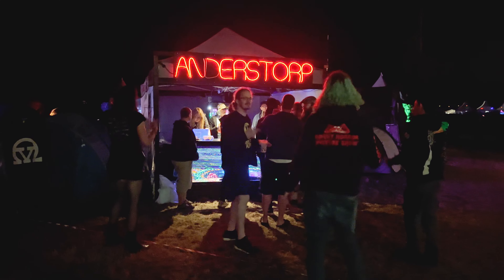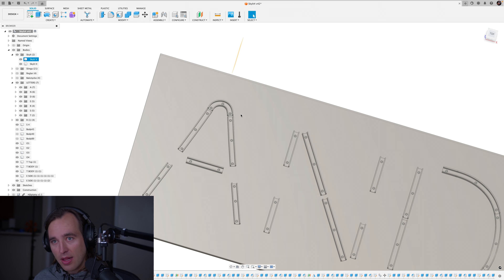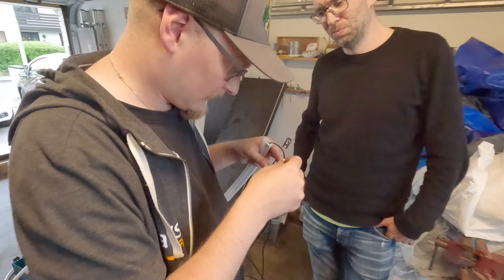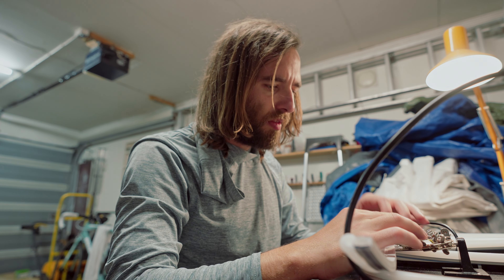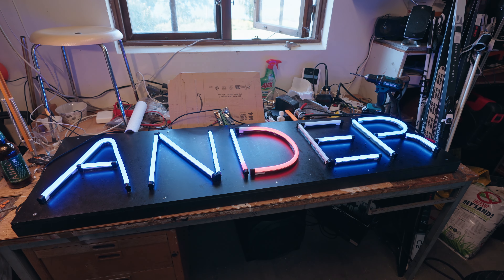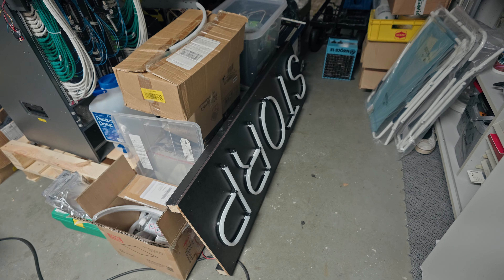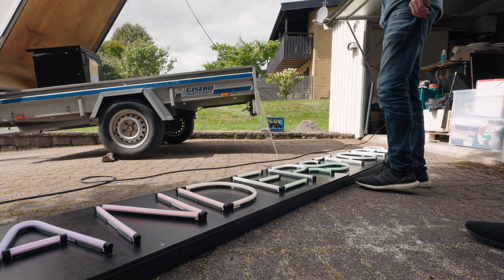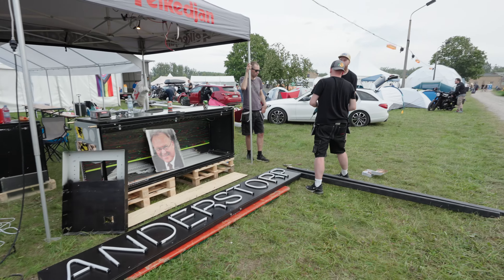Building a big LED sign for the ANDERSTORPSFESTIVALEN bar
After breaking our old LED sign, we set out to make a new one for Chaos Communication Camp 2023.

00:00 Intro
02:01 Detailing the new approach
03:16 Making the LED tubes
07:48 Letters
11:09 Building in Anderstorp
17:58 Result at Chaos Communication Camp